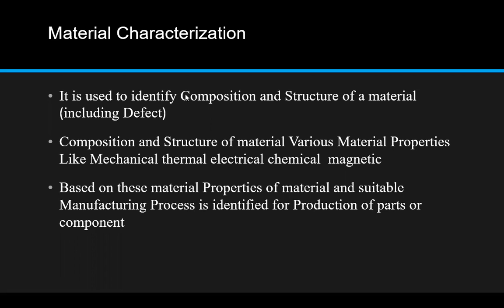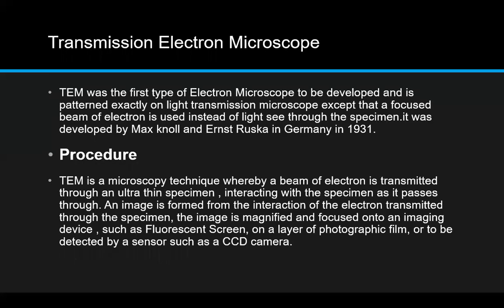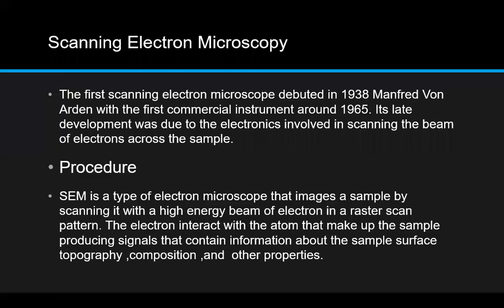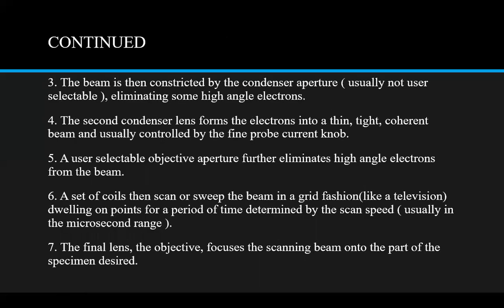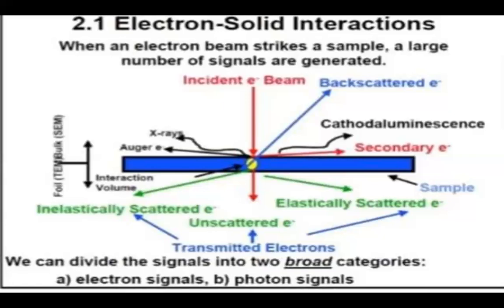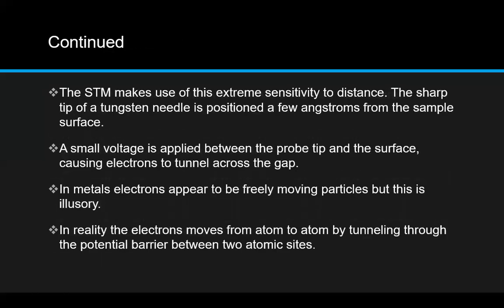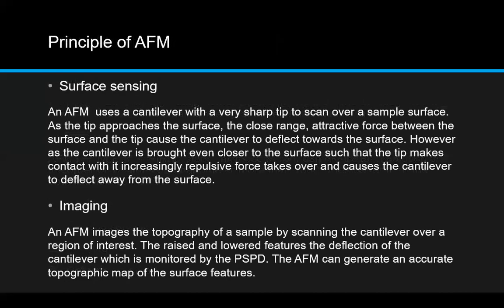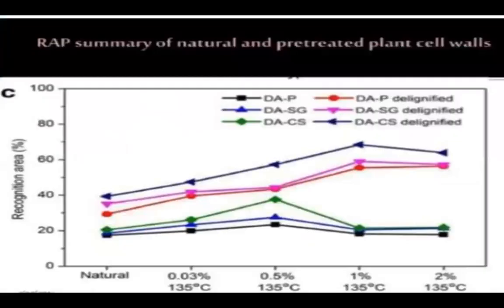SURFACE CHARACTERIZATION TECHNIQUES | CHEMISTRY | DR. HAMMAD MAJEED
Rimsha Majeed (MSCH 01)